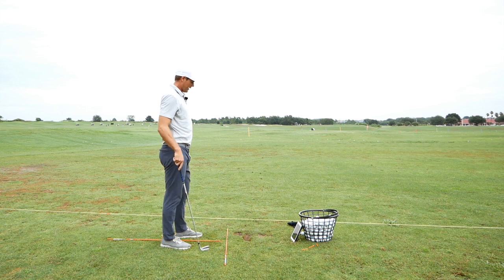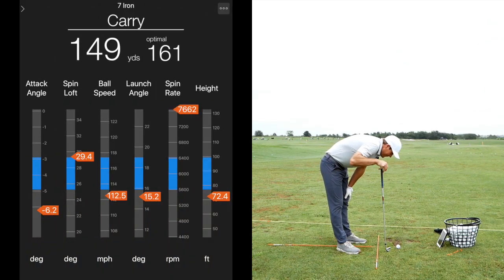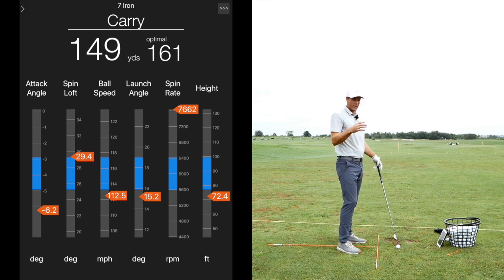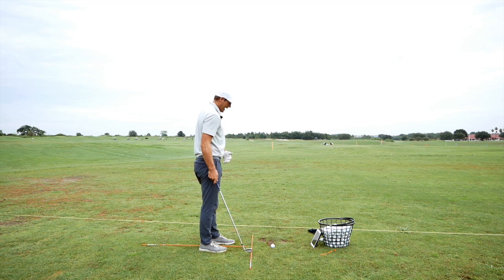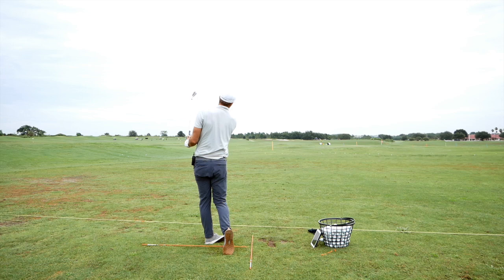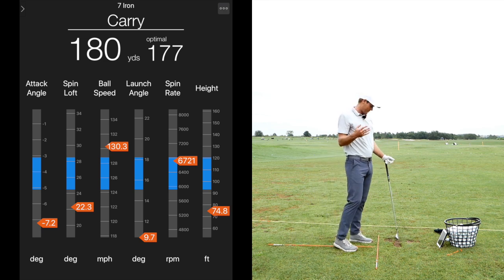GET MORE OUT OF YOUR SWING WITH KNOWING THESE KEYS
Making the most out of the energy you produce is key. In this video I take you through the numbers on Trackman optimizer to show you how to be a more efficient ball striker.

LESSONS:
— IN-PERSON: At Orange County National Golf Center and Lodge, Orlando, FL. I coach all levels of player.

— ONLINE: I coach worldwide (in EST).

Tyler